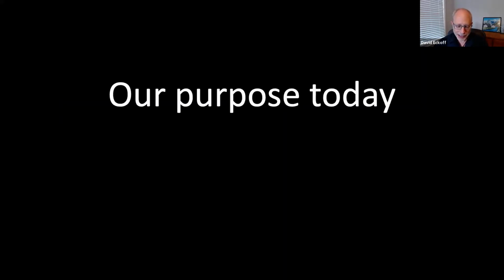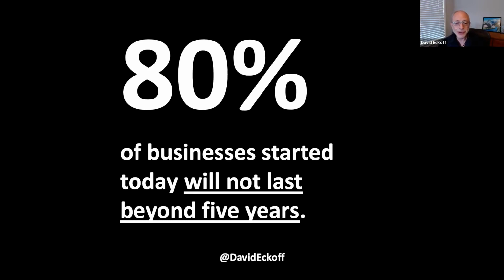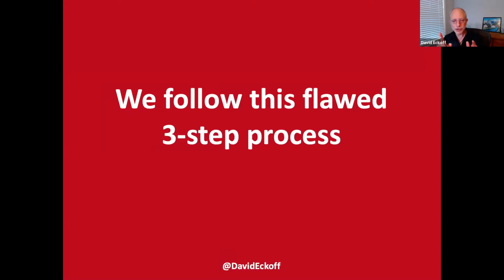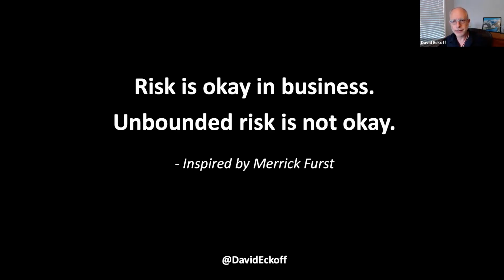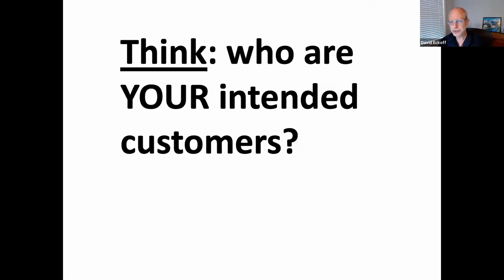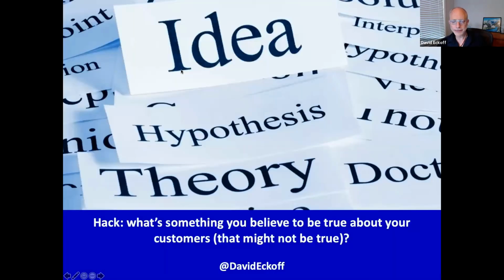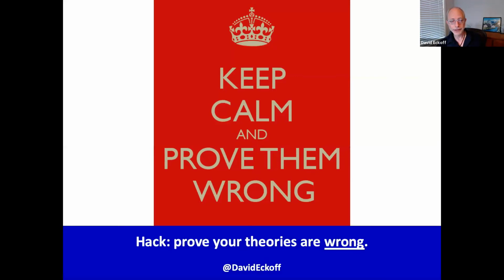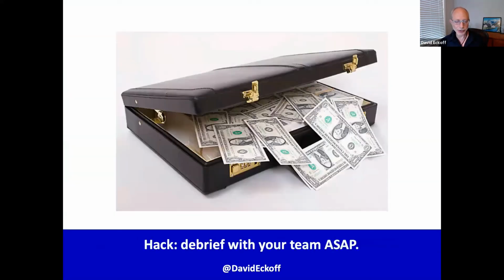From Customer Discovery to Truth Discovery — David Eckoff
From Customer Discovery to Truth Discovery: How to Discover If Customers Will Buy and Use Your Product (Before Building Your Product)

7-time ProductCamp Atlanta and Austin award winner David Eckoff returns with new insights, to help you change how you think and change your results.   ##  This session tackles one of the biggest problems we all face in product development. The mortality rate for new products and businesses is stunning. In this session, you'll learn a practical set of actions you can follow right now to dramatically improve your odds of building products people buy and use.  ##  ► Learn a customer discovery process to get you moving incredibly fast. ► Get ahead of the curve by knowing the 3 biggest tactical mistakes smart people make in customer discovery (so you can avoid making them) ► Discover a powerful approach to reducing risk – and the most important risk to focus on first ► Learn simple but non-obvious hacks you'll love.  ##  You'll experience a fast-moving hands-on program led by a product person who has done it himself – and is dedicated to teaching you. For product managers, product marketers and startup founders in companies of all sizes.”  ##  "When you change how you think, you change what you do. When you change what you do, you change your results." - David Eckoff